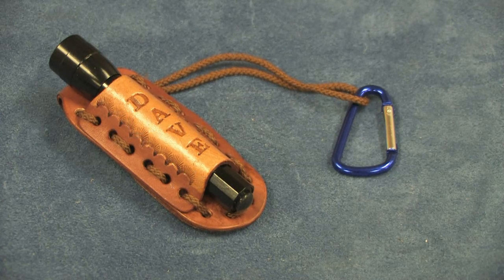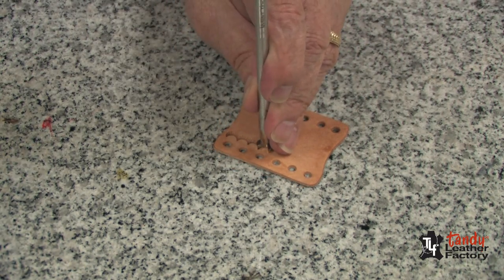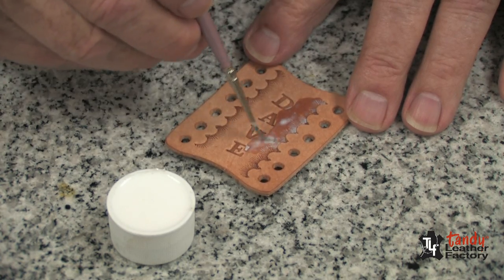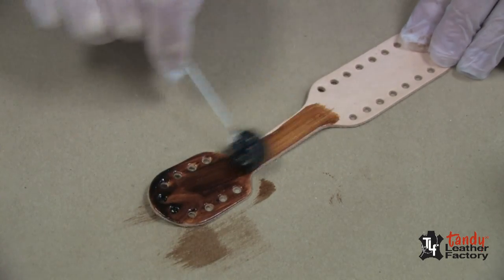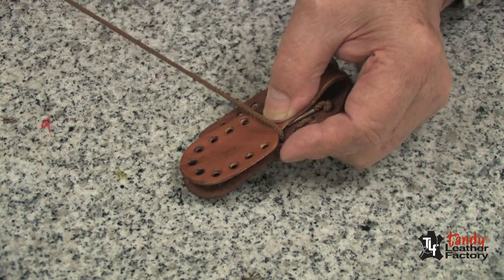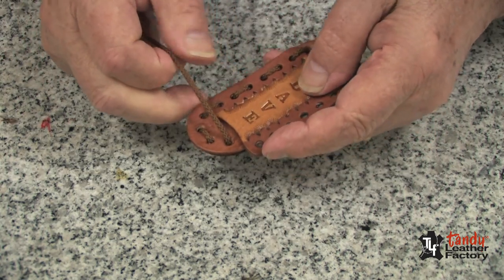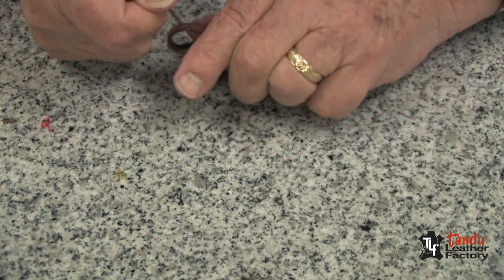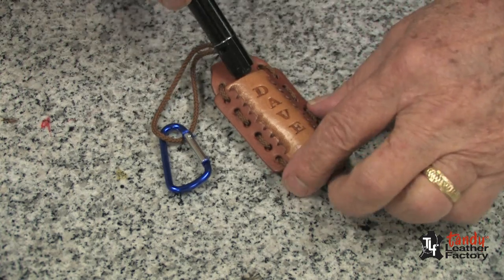Leather Flashlight Case Kit Tutorial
Every camper needs a flashlight. This is cute and practical all wrapped up in one. Fun to personalize and easy to assemble. Kit includes pre-cut leather parts, lacing cord, flashlight, AAA battery, hardware and instructions. 1-1/2" x 4" (38.1 x 102 mm).